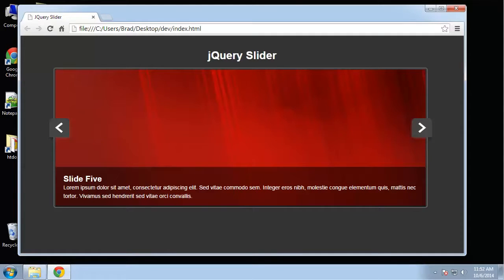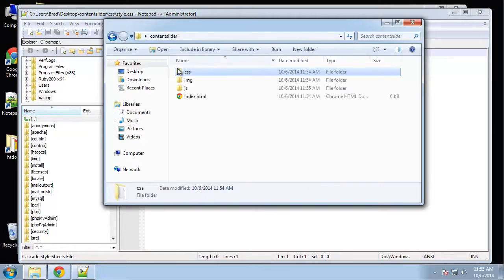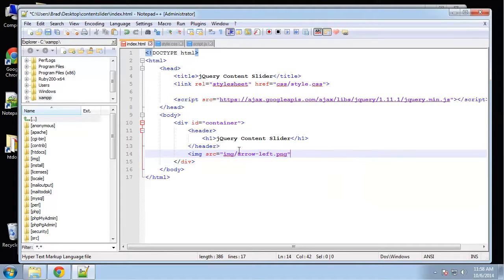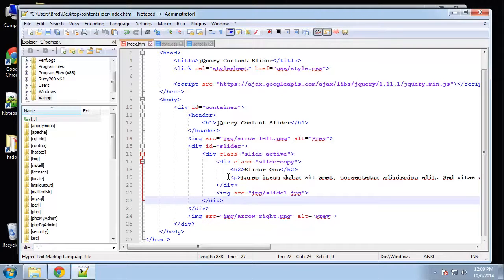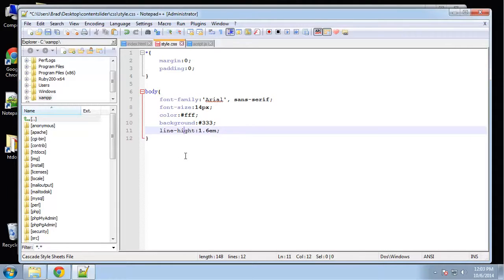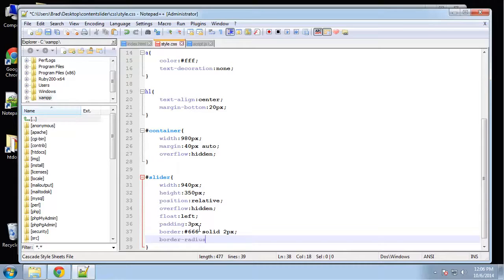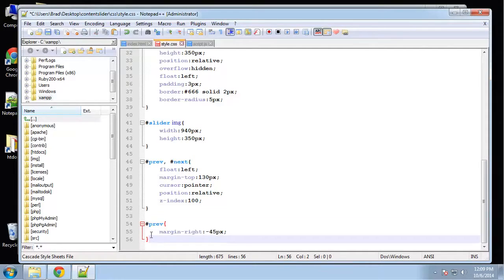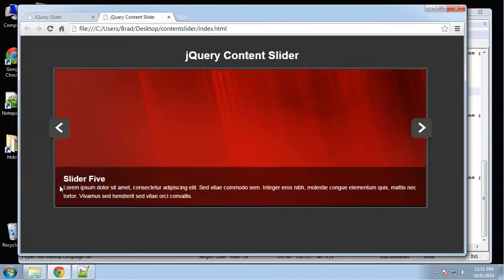how to make jquery image slider